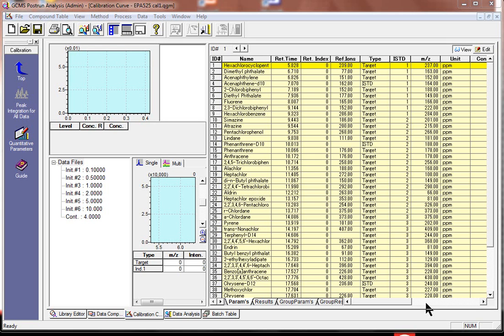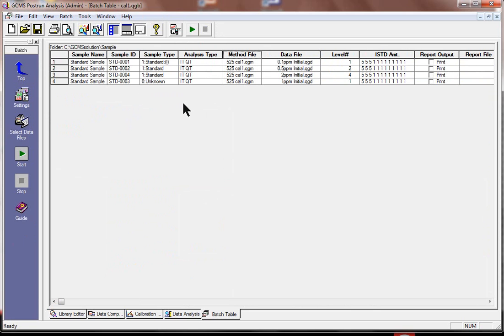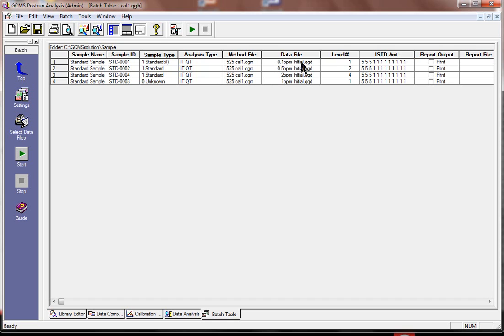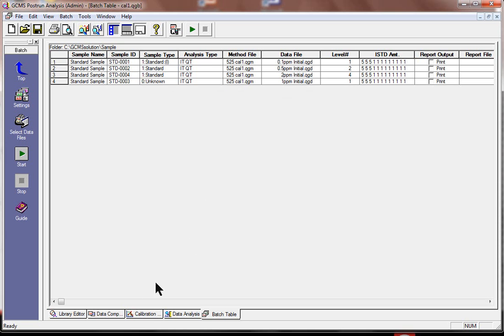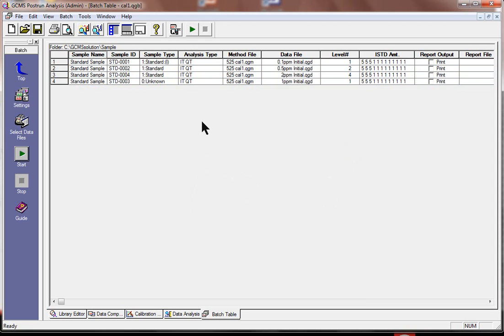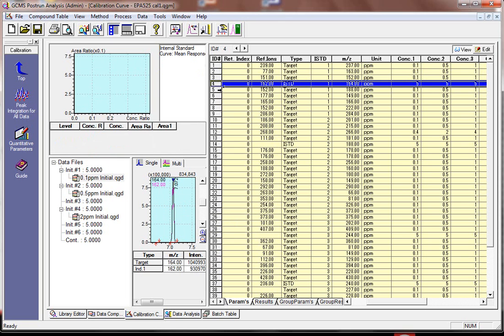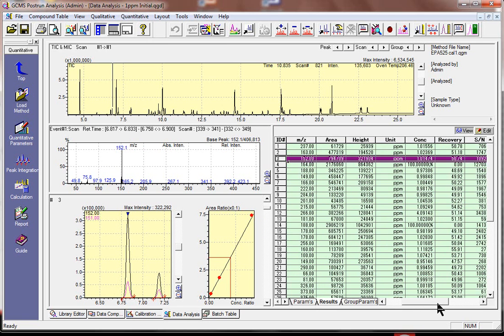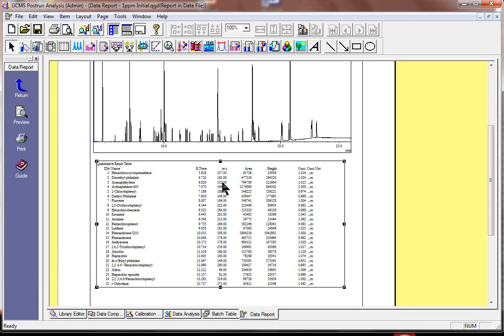Curva di calibrazione con standard interno